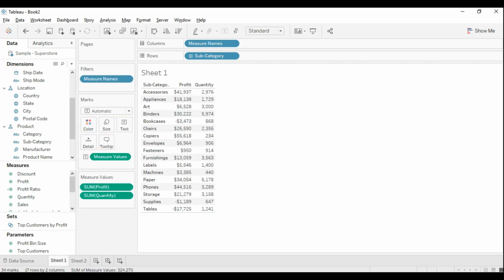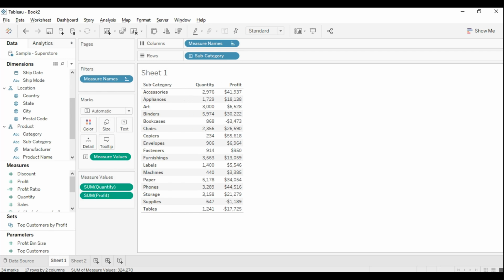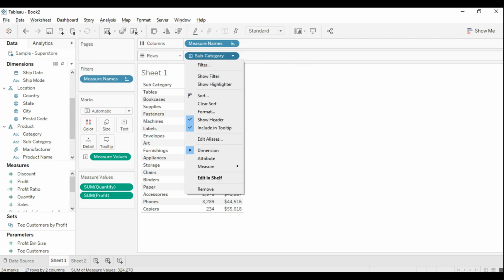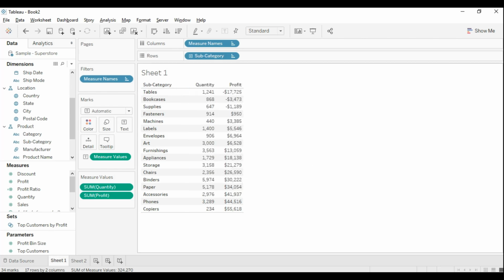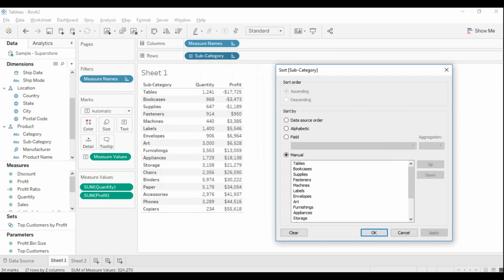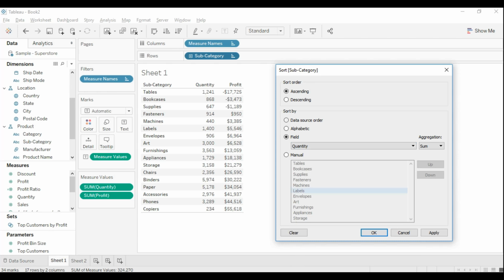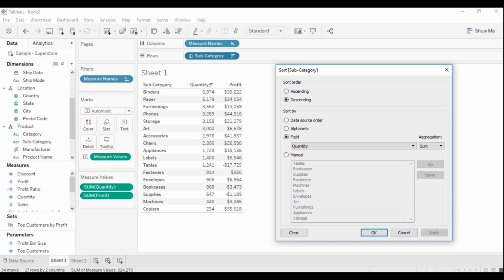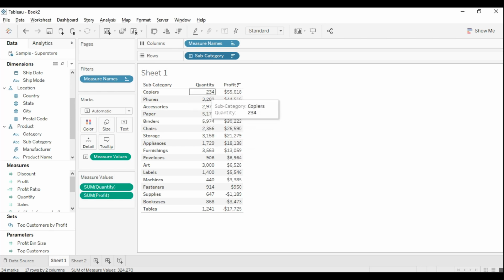Different ways of sorting data in tableau | Tableau Tutorial For Beginners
Tableau provides basic and advanced sorting methods that are easily accessed through icons or menus. Sorting isn’t limited to fields that are visible in the chart— any field in the data source can be used for sorting. Computed sorts can be applied either directly on an axis in the view or using the sort dialog box.